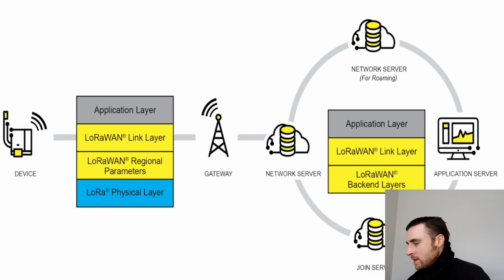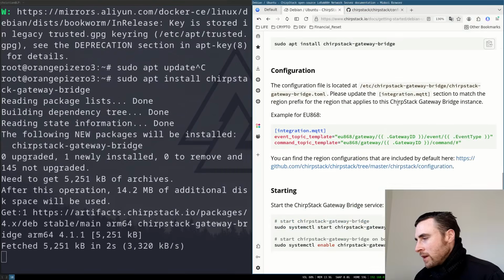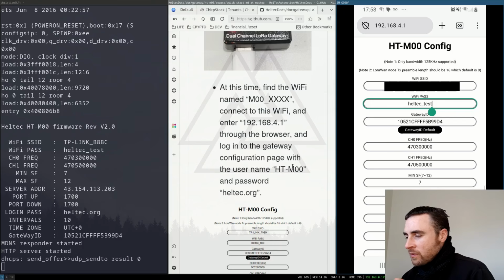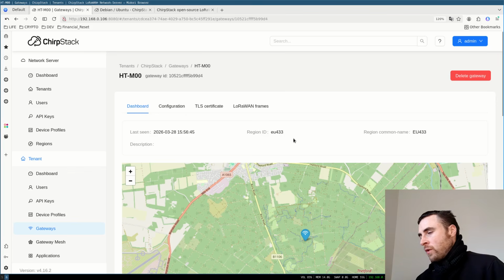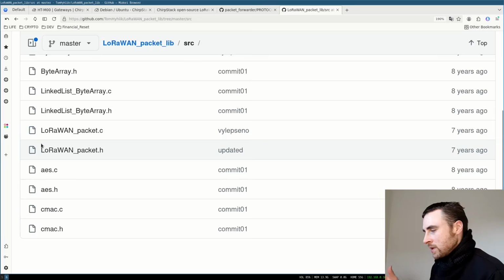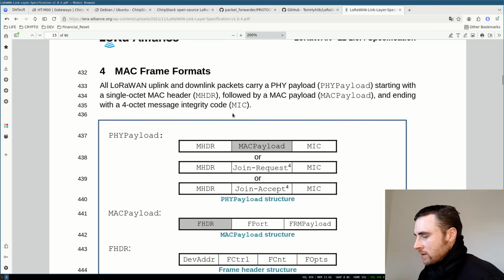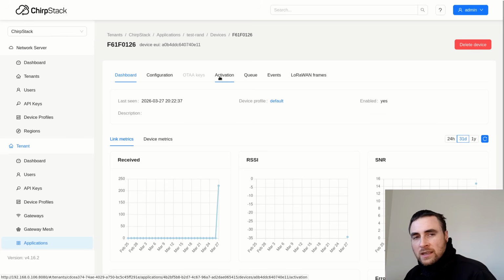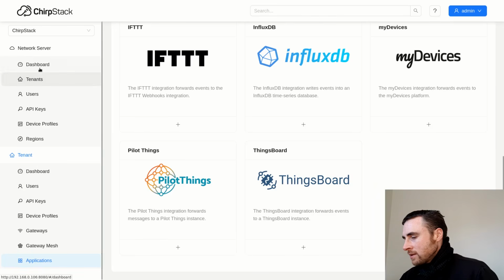🚀 I Built a LoRaWAN Network from Scratch! 🌐 ESP32 + ChirpStack Demo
🚀 Learn How LoRaWAN Works – Full ESP32 + ChirpStack Demo

In this video, I show you how a LoRaWAN network actually works — from a single ESP32 LoRa node to a fully functioning ChirpStack server. No theory overload — just hands-on setup and live data!

You’ll see:

⚙️ Installing and configuring ChirpStack
📡 Setting up a LoRaWAN gateway
🔐 How the device sends encrypted payloads
🔄 Difference between ABP and join procedures
🎯 Live demo: random data from the ESP32 arriving in ChirpStack
🔗 Forwarding data to dashboards, alerts, or automation

Perfect if you’re learning IoT, LoRaWAN, or ESP32 development, or want a practical look at sensor networks without cables.

XMR: 4AC99QFmCipcMnEwLNuRcB83DqZ3Y7AApEcvsocegkUT6XF8W3JyxiQVxw7acoiSBhE8NYUi5ppMihFoL7RnDaW8AHdeXx4